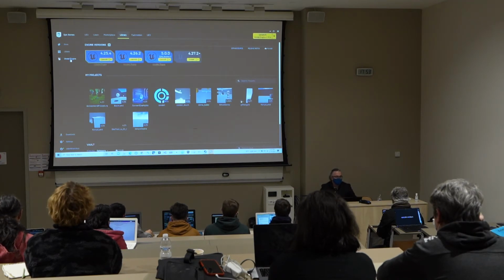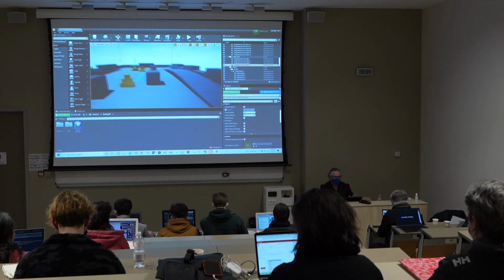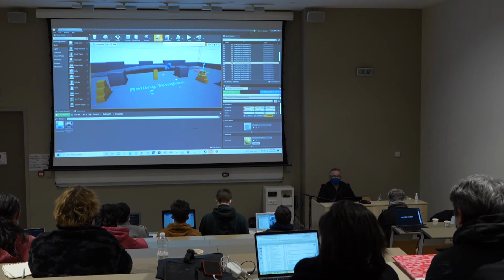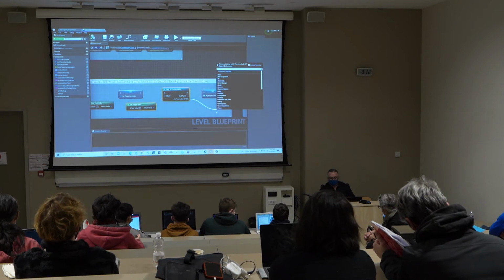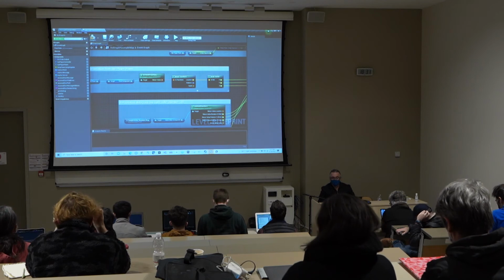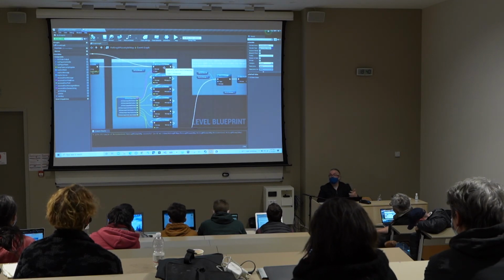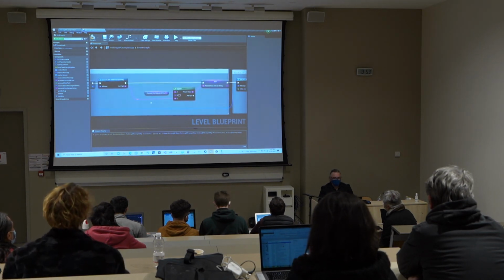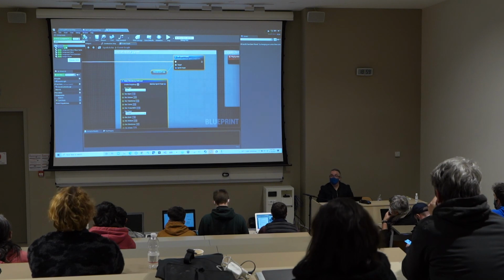PAW 2021_WORKSHOP : Building Interactive Procedural Music Systems for Unreal Engine 4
Building Interactive Procedural Music Systems for Unreal Engine 4 with Rob Hamilton